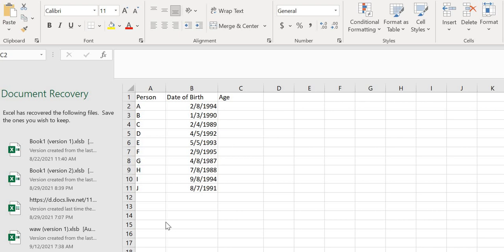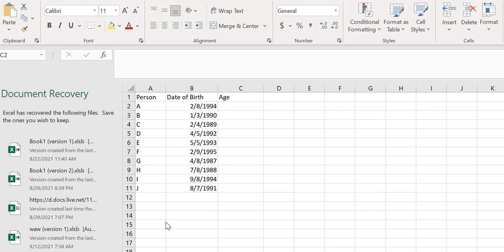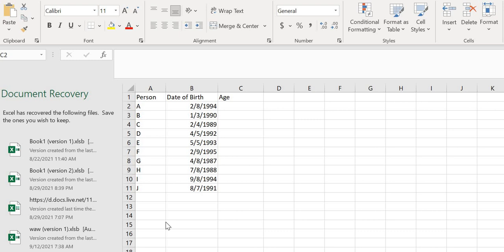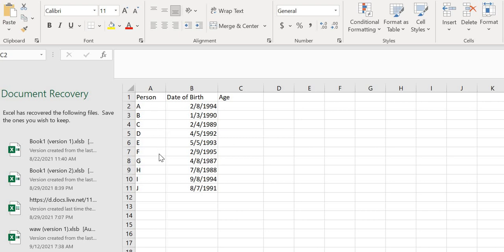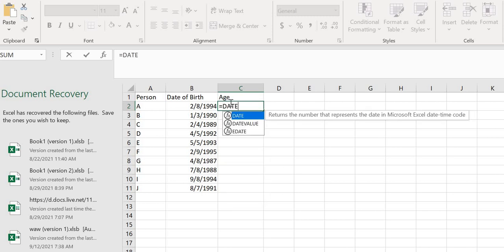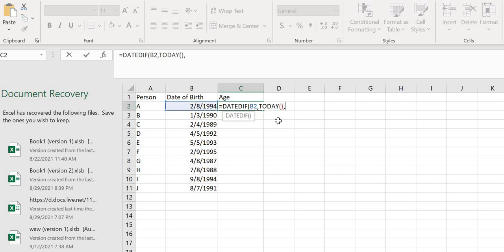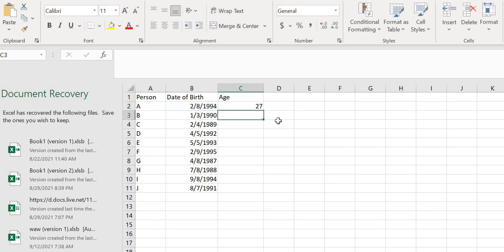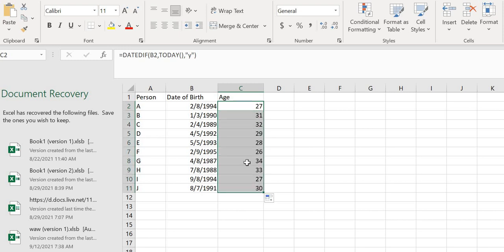How to get the age from a birth date in excel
This video shows you how to extract the age number from a particular date of birth in excel. it is a very easy to do process